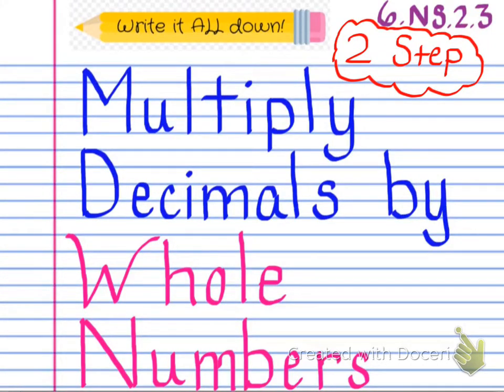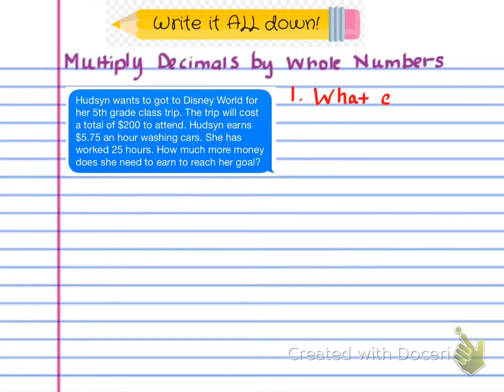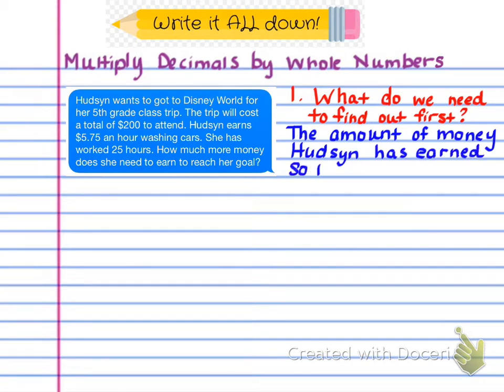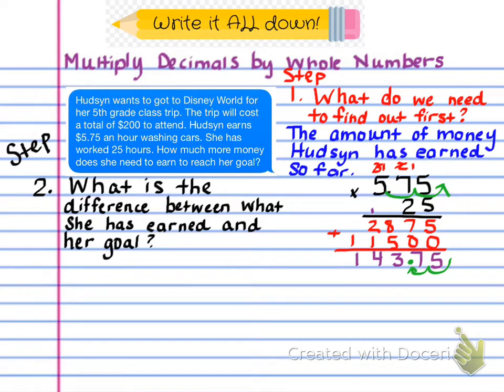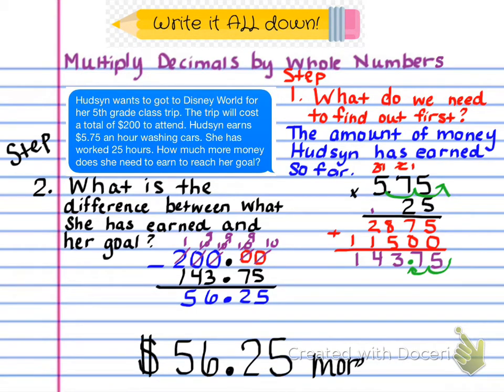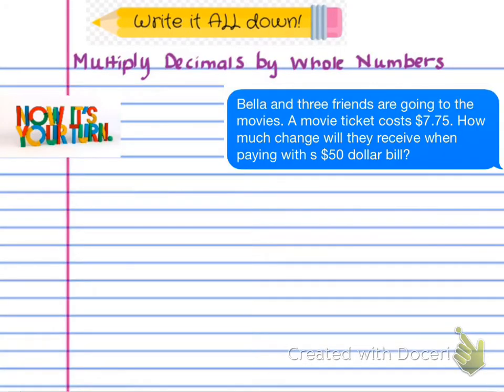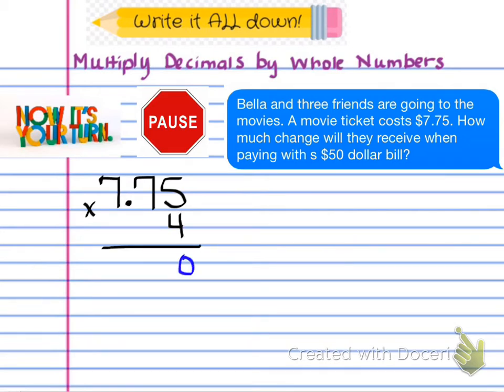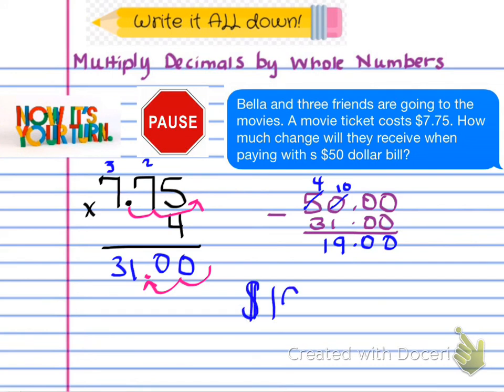2 Step Multiply Decimals & Whole Numbers